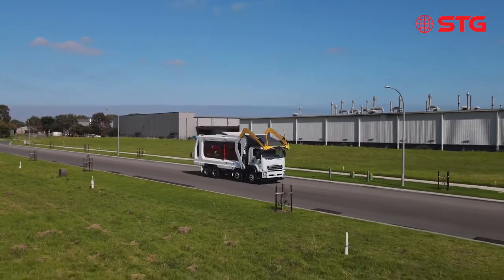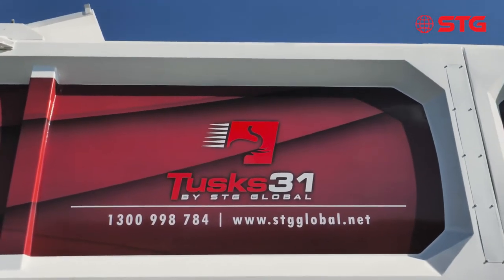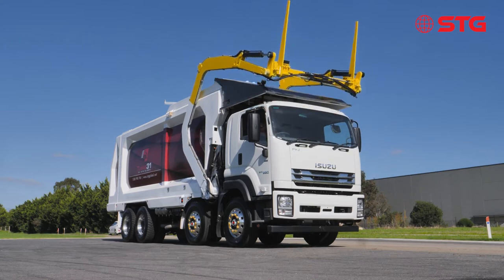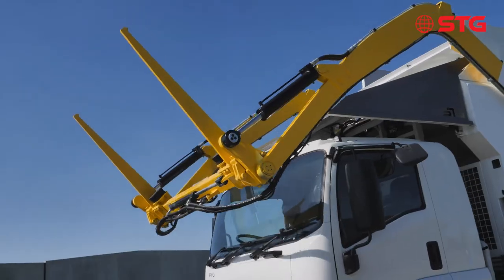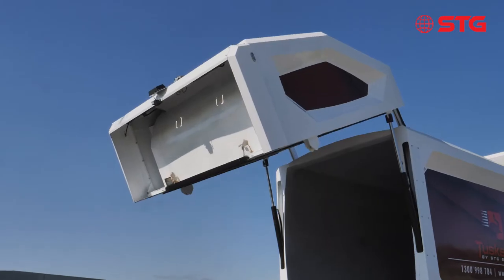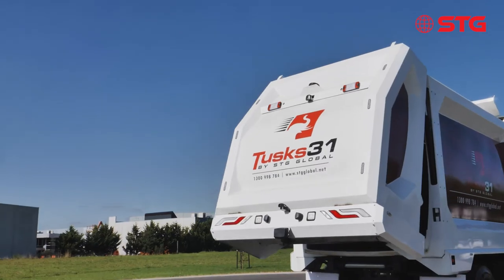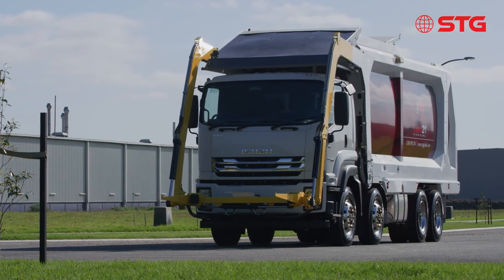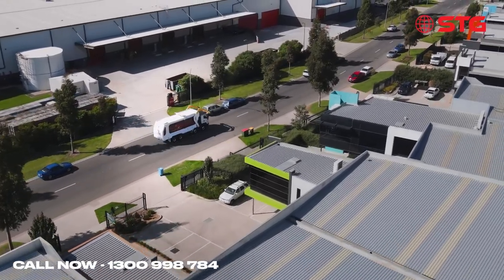STG Global: Tusks Front Loader Garbage Waste Truck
STG Global’s Tusks Front-loader is the ultimate waste collection vehicle for heavy industrial collection routes. Tusks makes the toughest work easy and simplistic – a combination of superior strength, durability, reliability and safety are key to this.

Tusks is inherently designed to reliably meet the physical and time demands of the most labour-intensive industrial waste collection routes. Tusks has the capacity to lift large payloads by implementing high packing forces to ensure you can make the most out of your vehicle. Service more clients before emptying your load!